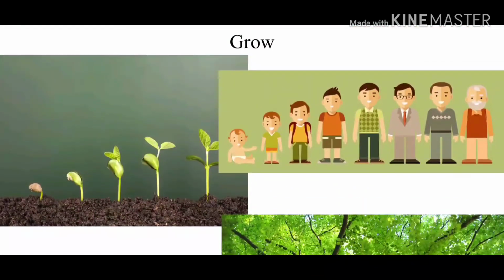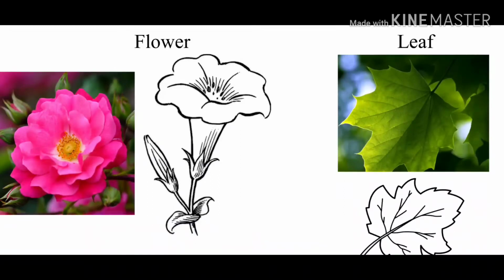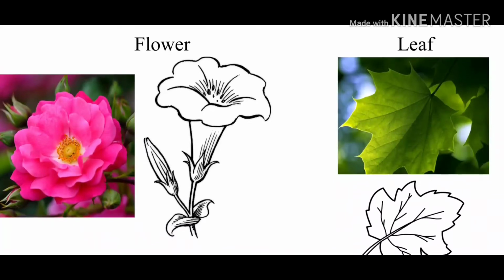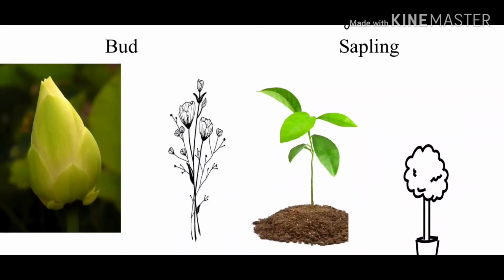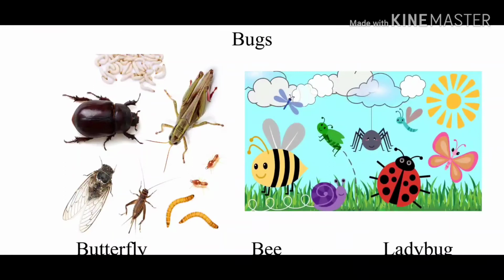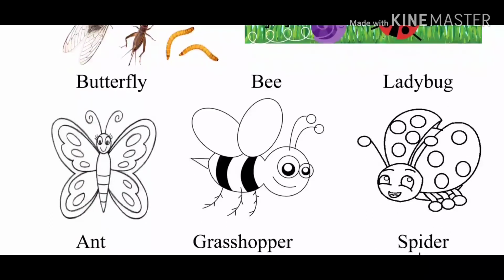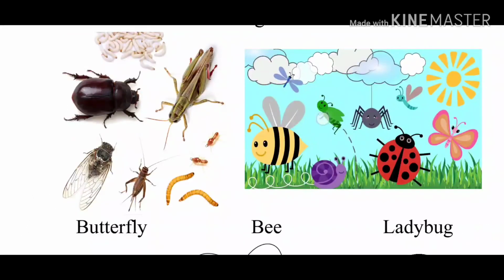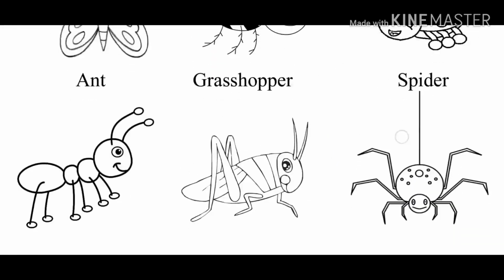Ogrody Montessori E Teaching & E Learning - spring nature 2